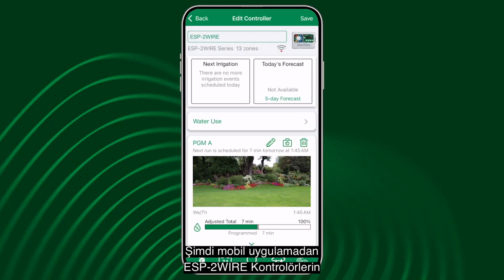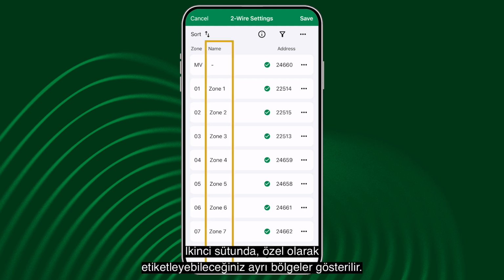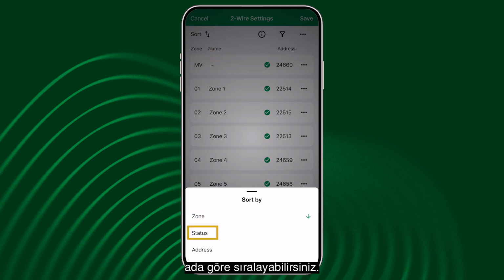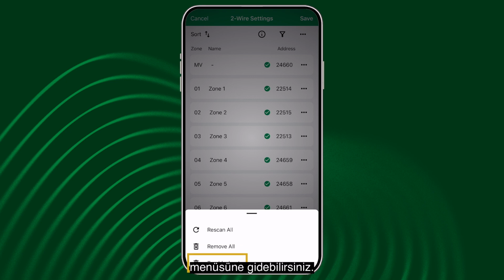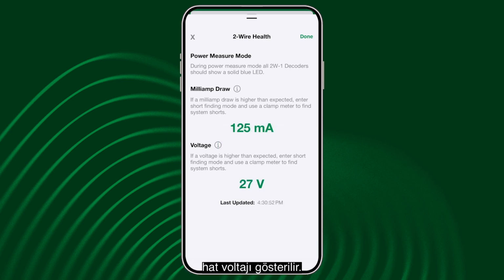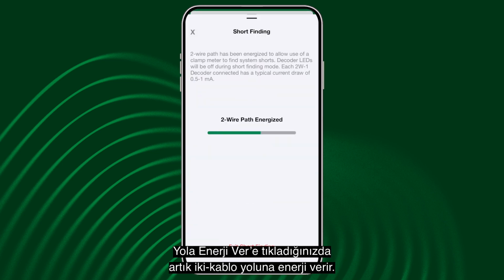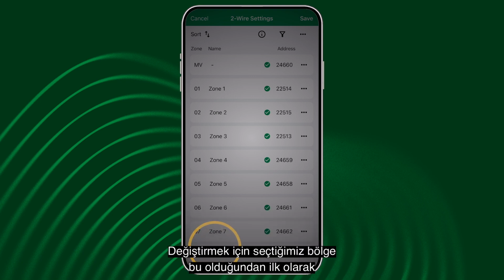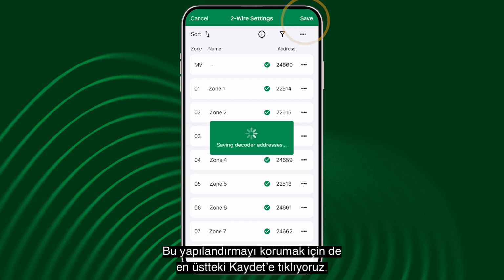ESP-2WIRE - Mobil Uygulama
ESP-2WIRE Kontrol Ünitesi ve 2W-1 Dekoder, Rain Bird'ün sınıfının en iyisi 2 kablolu deneyim mirasını 50 istasyona kadar projeler için ulaşılabilir bir platformla devam ettirir.

Yeni Dekoder Otomatik Adresleme işlevi ile 2 kablolu yola bağlı tüm dekoderler bulunur ve istasyonlara atanarak önemli ölçüde zaman tasarrufu sağlanır.

Dekoderler programlandıktan sonra ESP-2WIRE Kontrol Cihazı tıpkı popüler ESP-ME3 Kontrol Cihazı gibi programlanır.

Özel kablo, kablo konektörü veya topraklama gereksinimleri olmadan, yükleniciler artık kurulumu ve programlaması kolay tanıdık bir platformla 2 kablolu tüm avantajlardan yararlanabilirler.